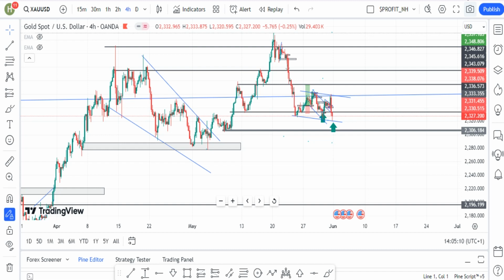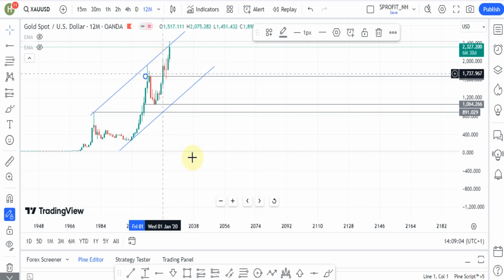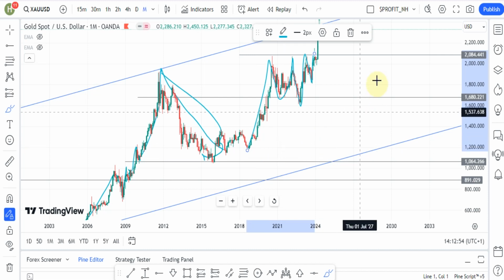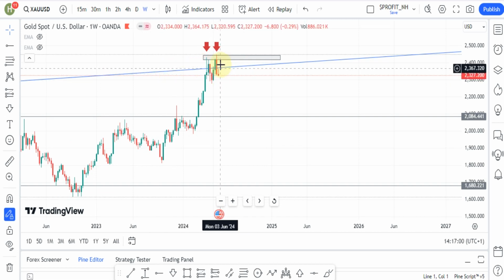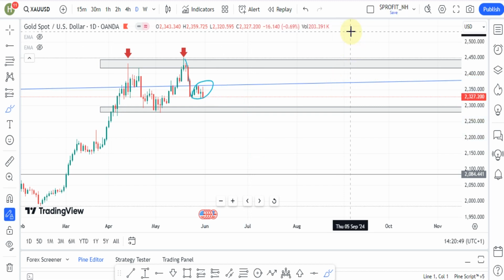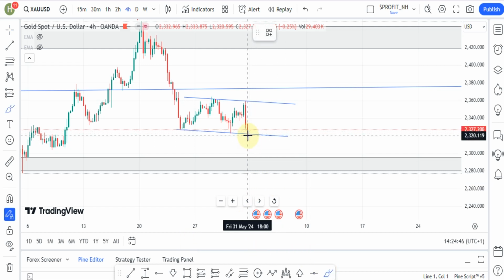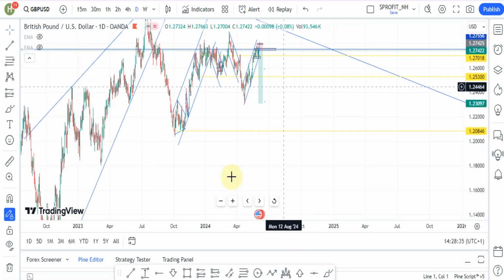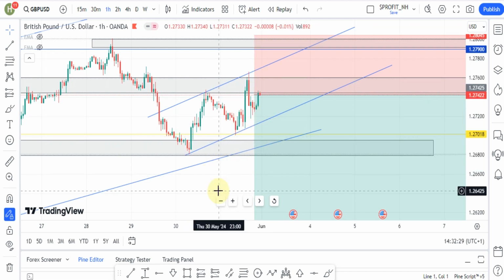UNDERSTAND HOW TO DAY\SWING TRADE GOLD\XAUUSD &GBPUSD ANALYSIS| Beginner guide| Profitable Strategy.